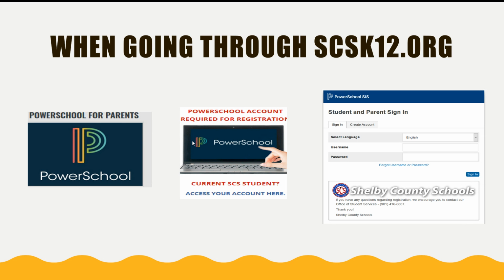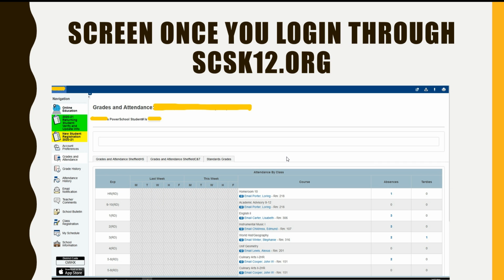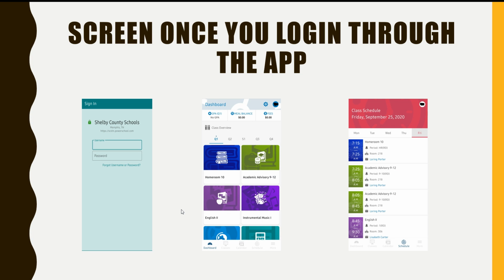How Parents and Students can log into Powerschool to view student schedules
This video explains the step by step process to log in to Powerschool and see the student's schedule of classes.